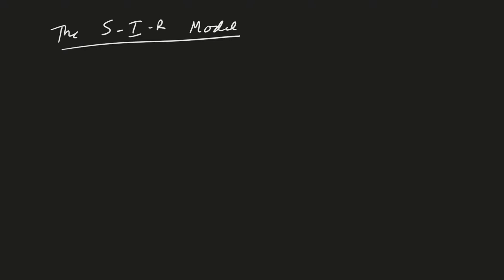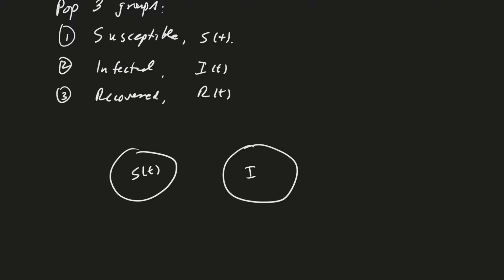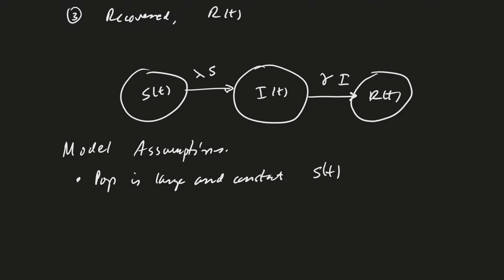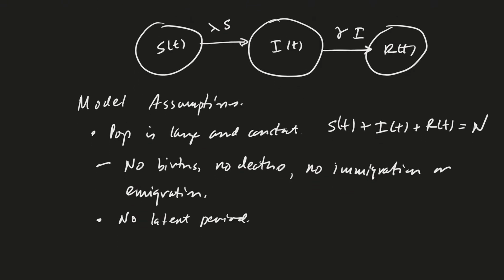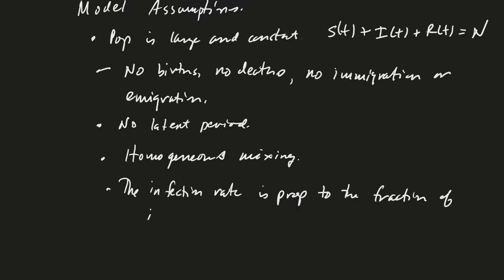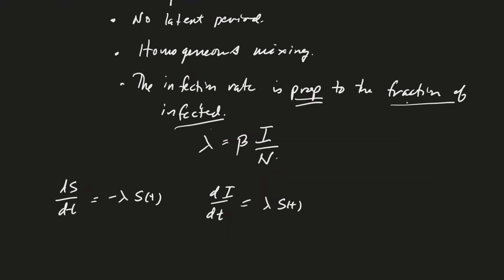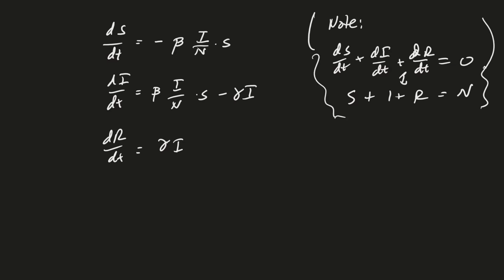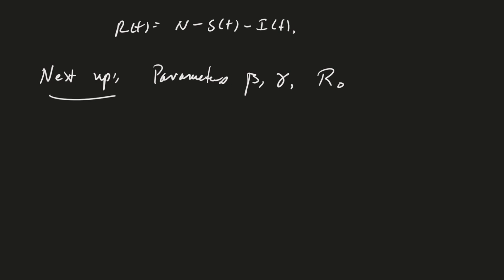Math 350 The SIR model